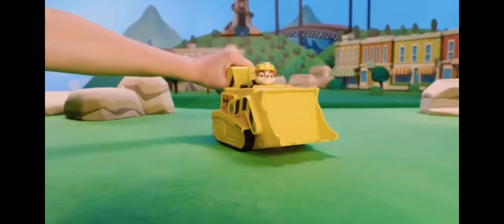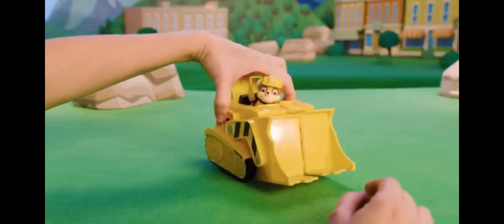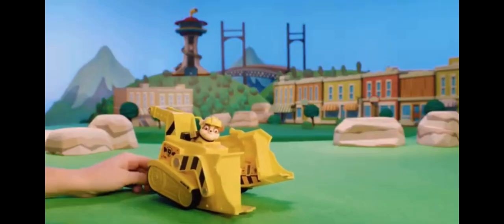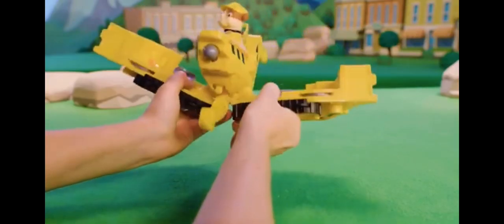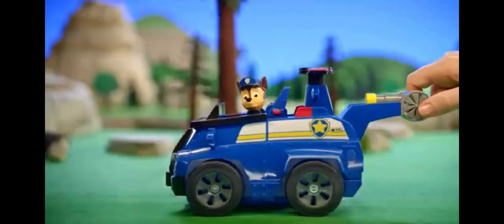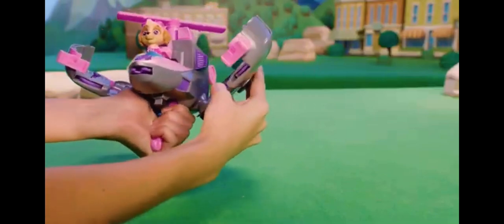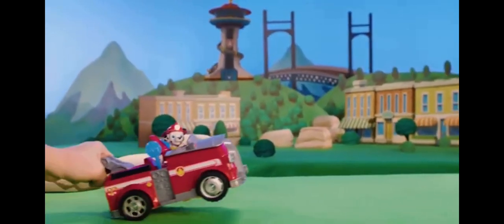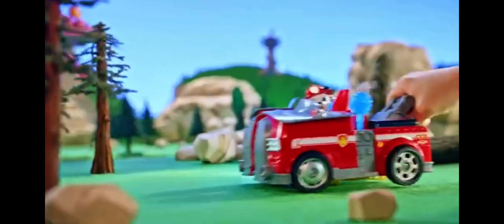smyths toys - paw patrol my size lookout tower